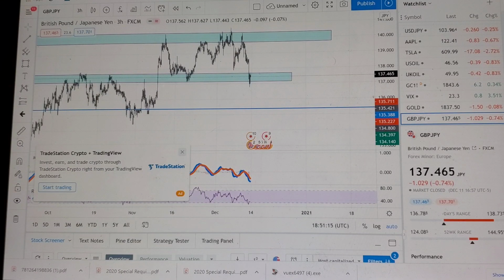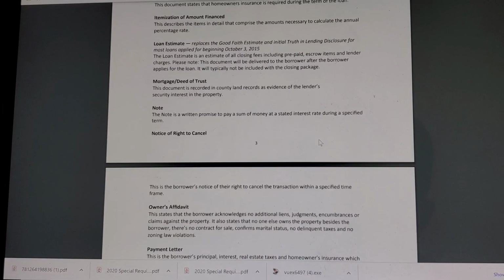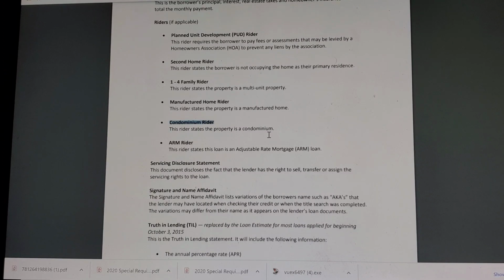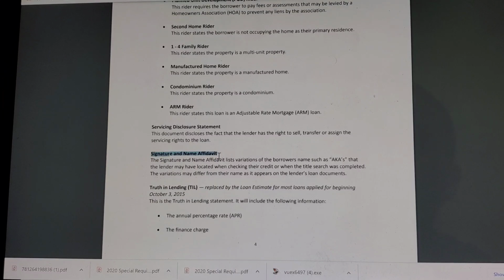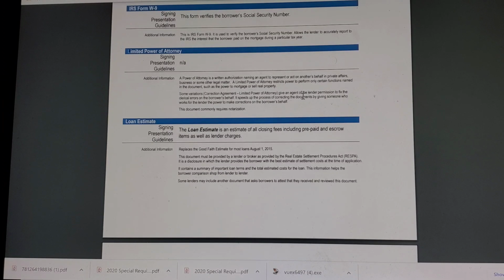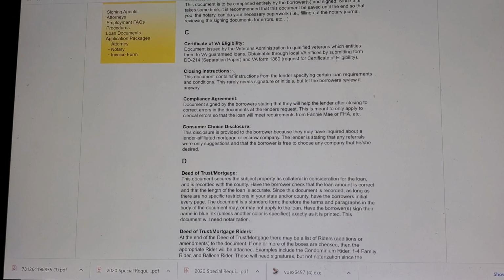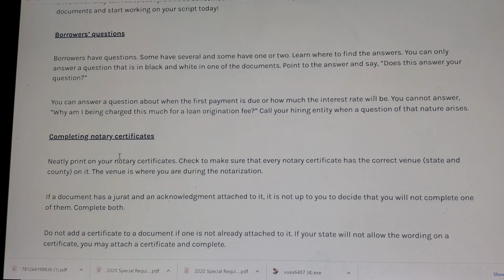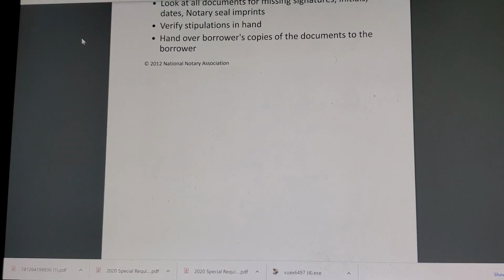1k learn away update / zoom call (notary public / signing agent)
My selfie ring light

My microphone

My "camera"

Sticky note strips

Clear folder for the signers (Velcro)

Legal folder for signers (string close) :

back up printer

my printer plug

my notary journal

my receipt book

my fingerprint pad

my Lazer Printer